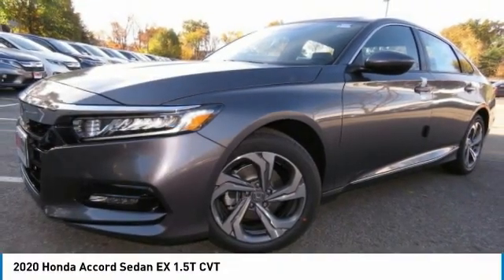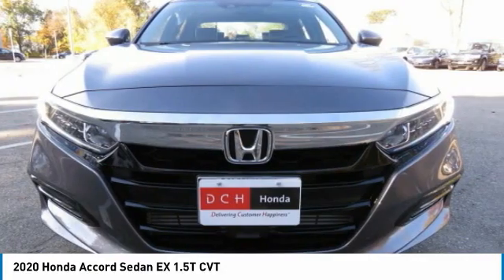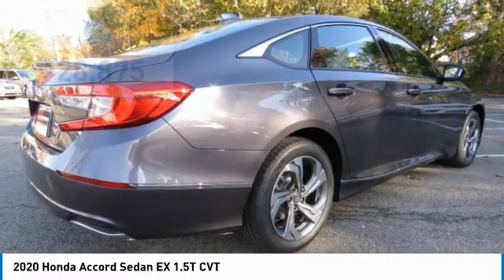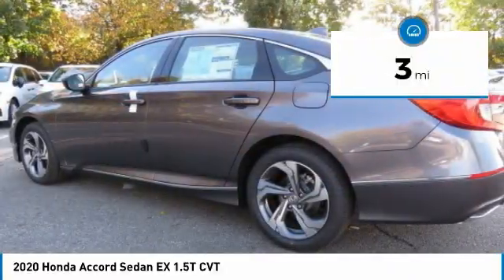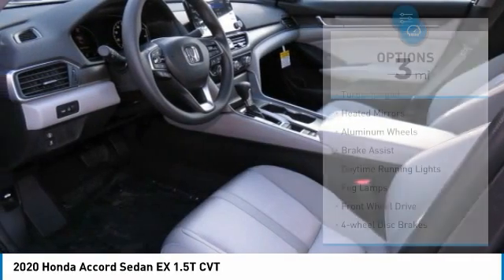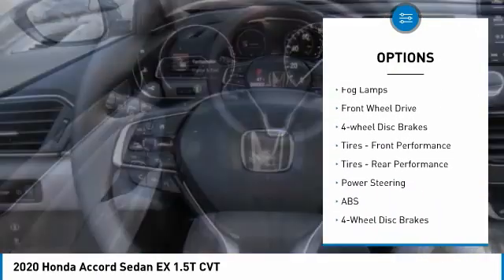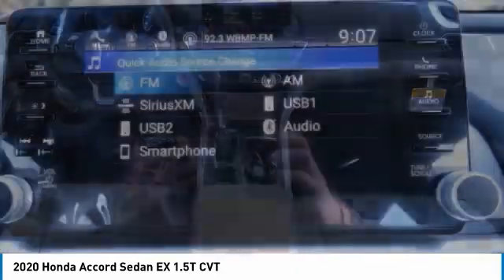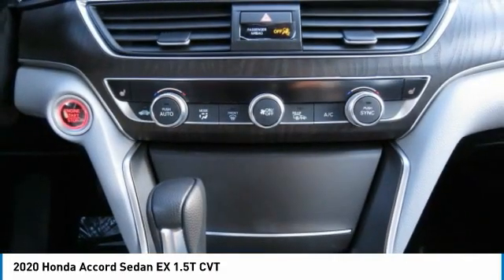2020 Honda Accord Nanuet NY HN200973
2020 Honda Accord EX 1.5T CVT

Moonroof, Heated Seats, Turbo Charged Engine, Aluminum Wheels, Back-Up Camera. Modern Steel Metallic exterior and Gray interior, EX 1.5T trim. FUEL EFFICIENT 38 MPG Hwy/30 MPG City! Warranty 5 yrs/60k Miles - Drivetrain Warranty; READ MORE! KEY FEATURES INCLUDE: Sunroof, Heated Driver Seat, Back-Up Camera Honda EX 1.5T with Modern Steel Metallic exterior and Gray interior features a 4 Cylinder Engine with 192 HP at 5500 RPM*. MP3 Player, Keyless Entry, Steering Wheel Controls, Child Safety Locks, Electronic Stability Control, Heated Mirrors, Bucket Seats. VISIT US TODAY: At DCH Honda of Nanuet, you'll also find a number of used Hondas and Certified Pre-Owned Hondas, plus a variety of used cars from other manufacturers too. Though we primarily serve the residents of Rockland County, New York, we're just a short drive from neighboring Westchester and Orange County New York and Bergen County, New Jersey. Horsepower calculations based on trim engine configuration. Fuel economy calculations based on original manufacturer data for trim engine configuration. Please confirm the accuracy of the included equipment by calling us prior to purchase.